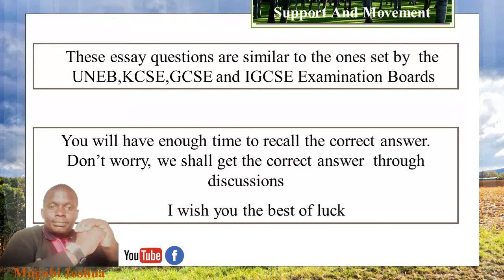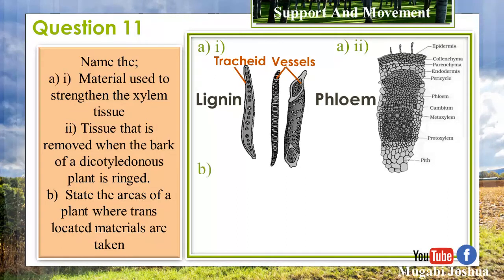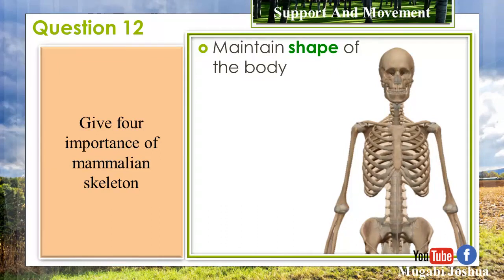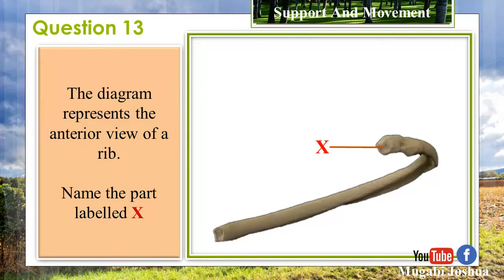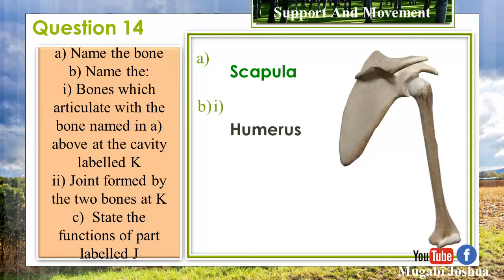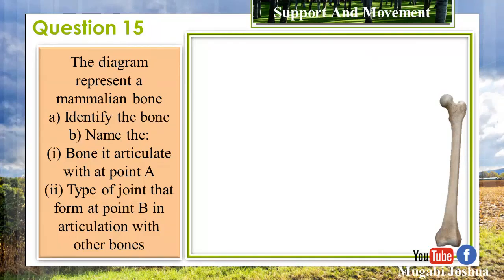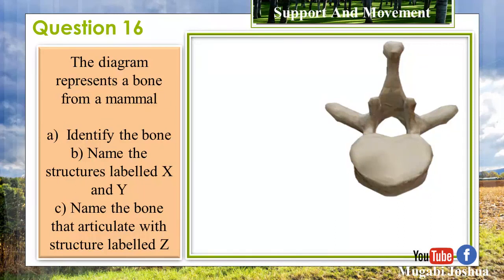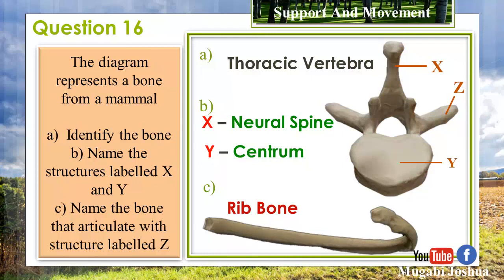Support and Movement 3